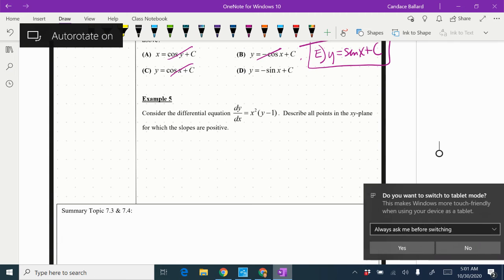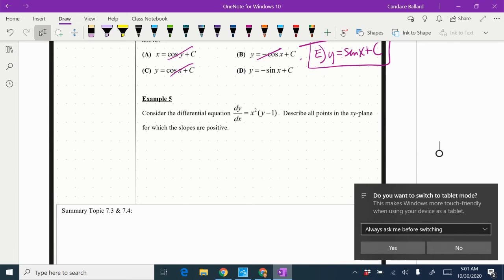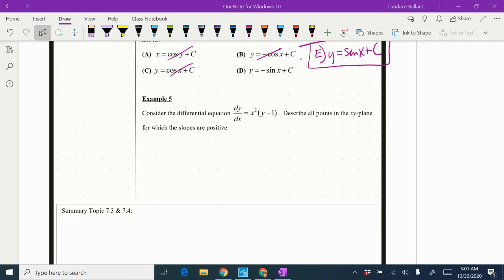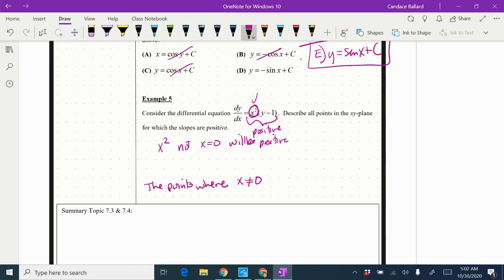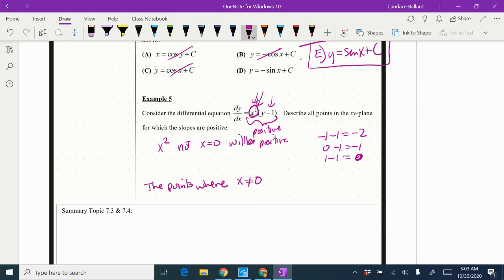Calculus 7.2 & 7.3 Example 5